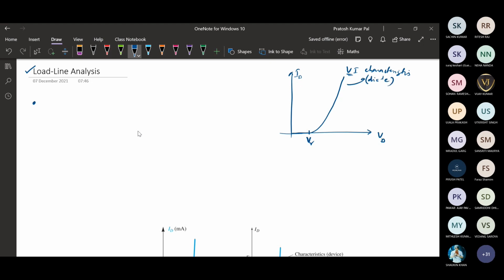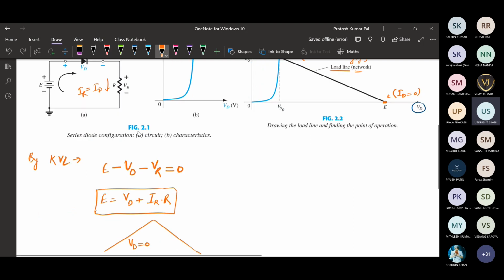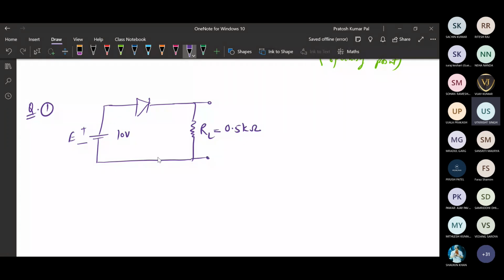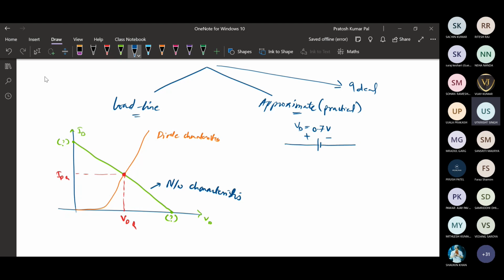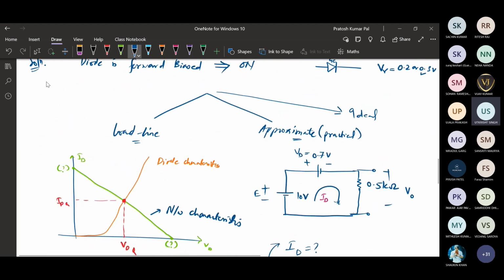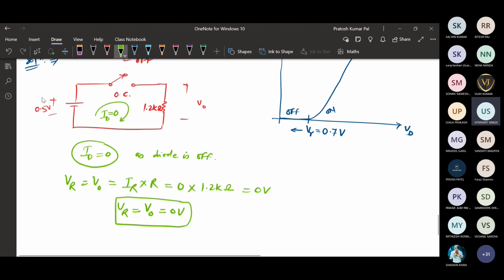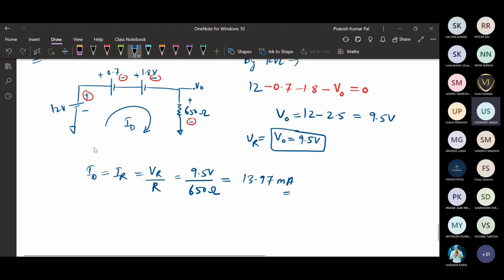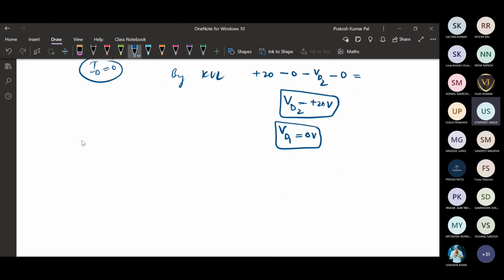Basic Electronics Lecture-12 : Diode Load-Line Analysis